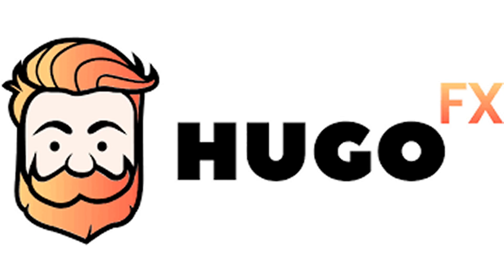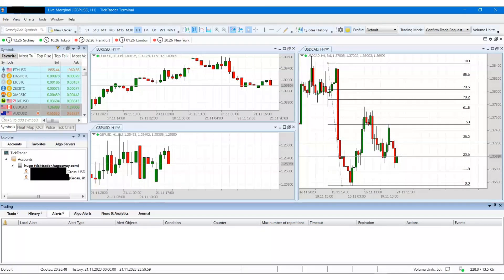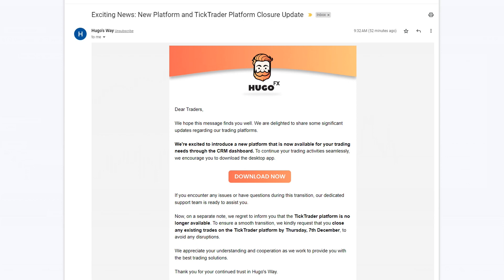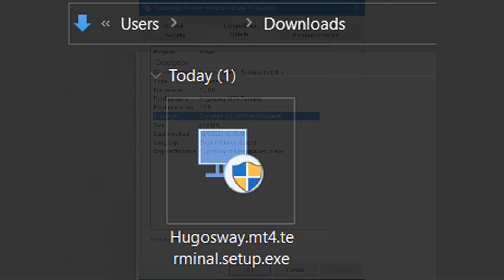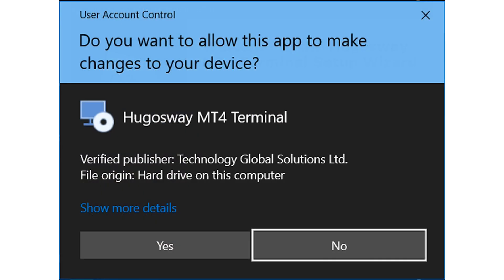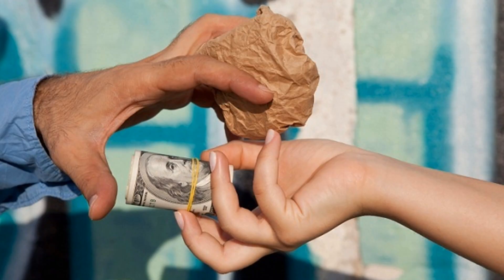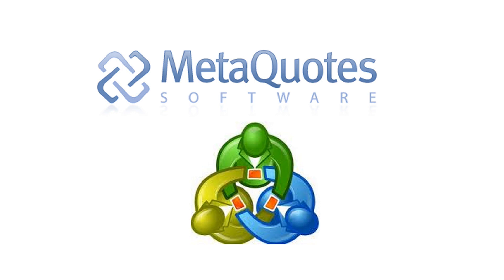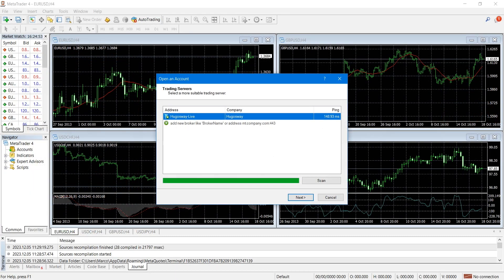Hugo's Way Drops Tick Trader So Is MT4 Back? [Important Update]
This is an update to the changes made by Hugo's Way that were discussed in this video

Hugo's Way has decided after all the changes and going away from MetaTrader 4 MT4 that it might be time go full circle back to MT4. Tick Trader obviously was not a new and improved trading platform that they expected.

I withdrew my funds when they switched to Tick Trader and I know that I'm not alone with that.

Brokers need to create a stable environment when dealing with people's money. Period. Full Stop.

The broker I use for forex, indices, crypto, metals, commodities, and stocks
Trade Stocks, Options, ETFs, Futures and get 75 Free fractional shares of Stocks when you join with this

The broker with MT4/MT5 that I use for forex, indices, crypto, metals, commodities, and stock CFDs

This is not to be considered financial advice. Do your own due diligence.

Risk Disclosure: Futures and forex trading contains substantial risk and is not for every investor. An investor could potentially lose all or more than the initial investment. Risk capital is money that can be lost without jeopardizing ones’ financial security or lifestyle. Only risk capital should be used for trading and only those with sufficient risk capital should consider trading. Past performance is not necessarily indicative of future results.

Do Not Fall for Scams, I do not manage accounts or trade on the behalf of others, I do not solicit anyone for money, and I don't offer any investment services.  I will not contact you via social media or any other means. If someone using a username similar to mine attempts to contact you asking for money, you can safely assume that it is an impersonator and a scammer. I don't have time to cold call anyone. Protect yourself and report scammers.